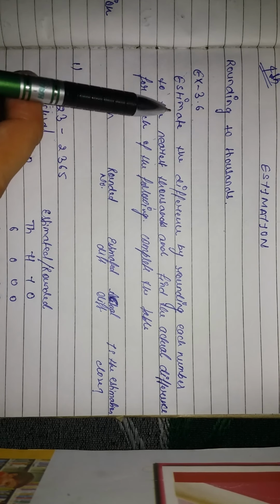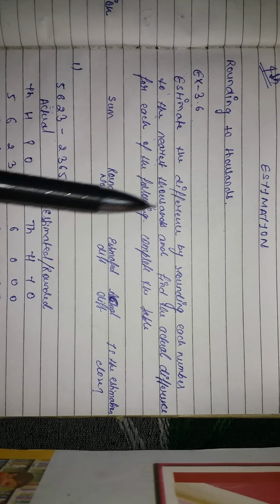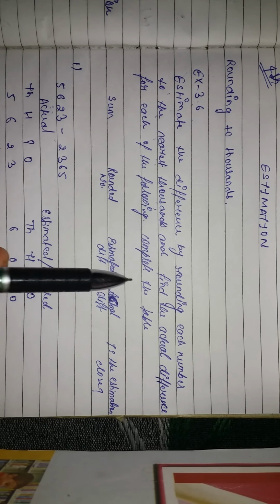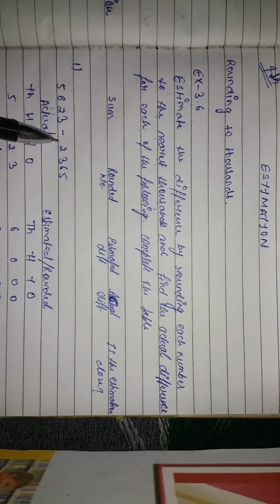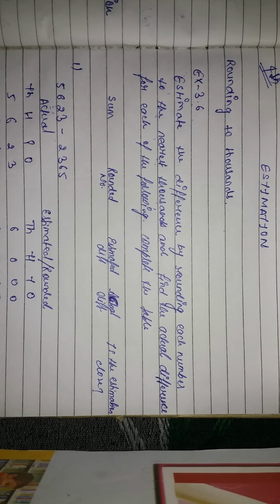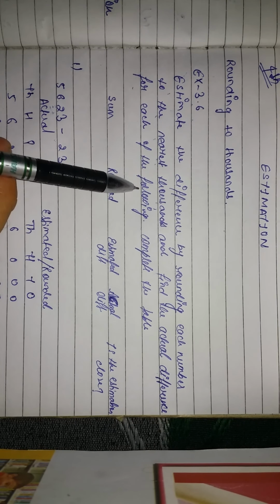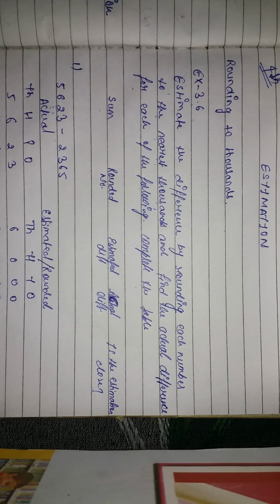G4 Estimation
Maths rounding to thousands